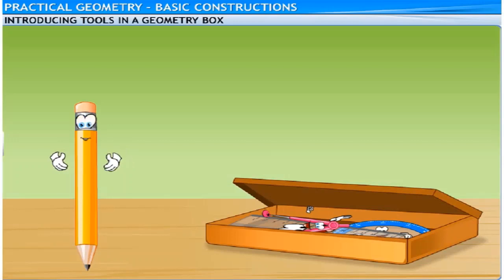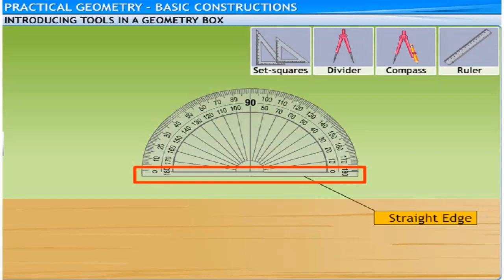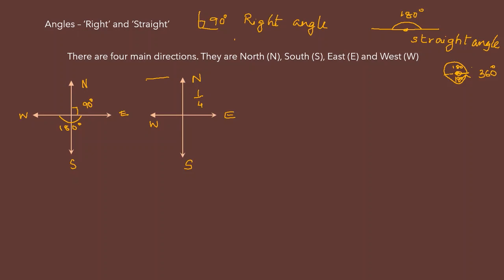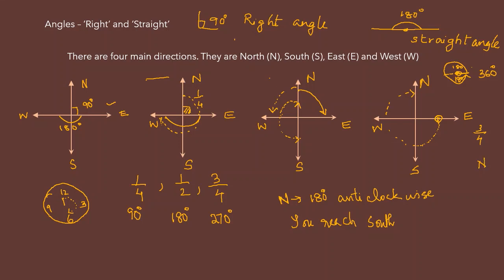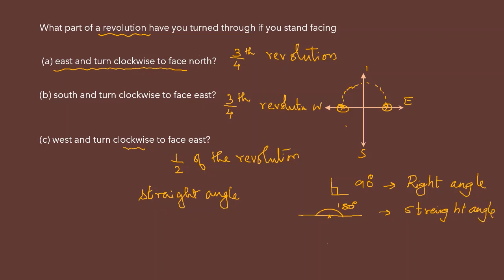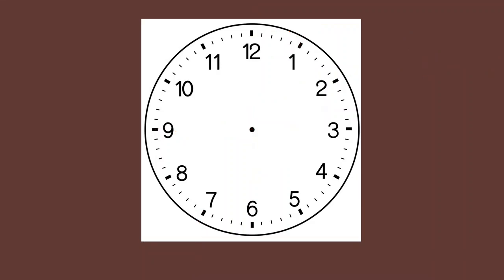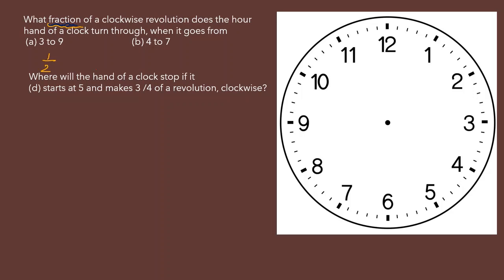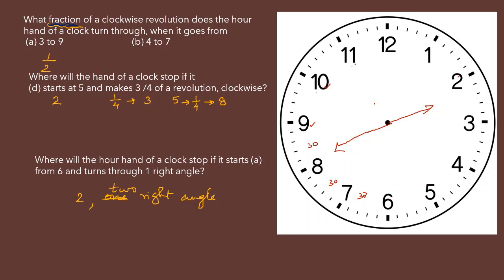understanding basic geometry